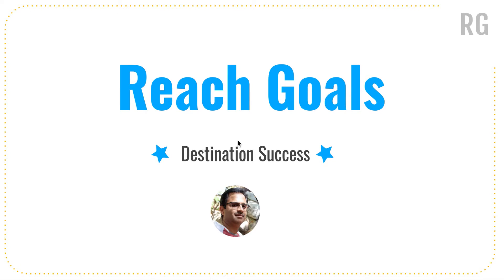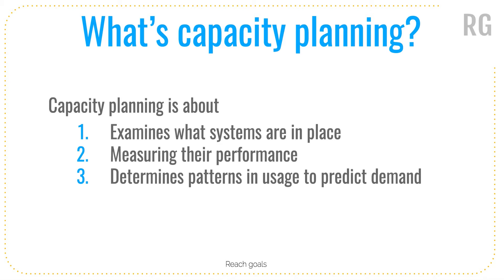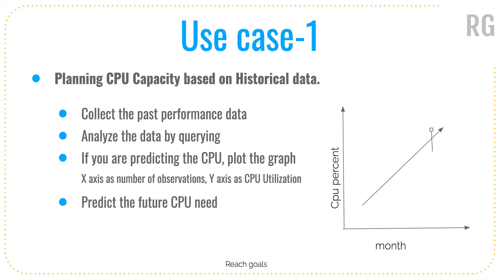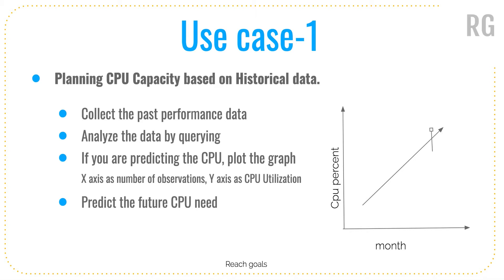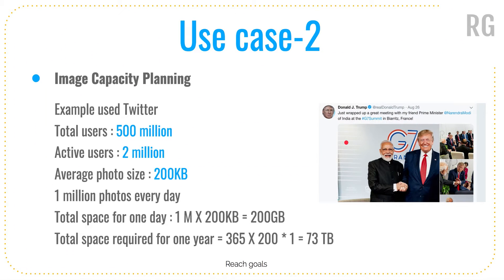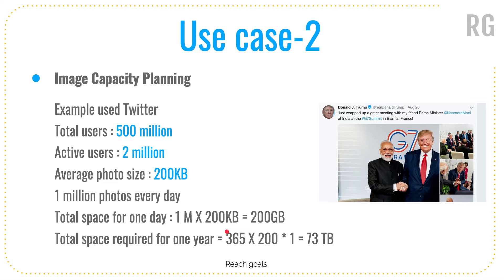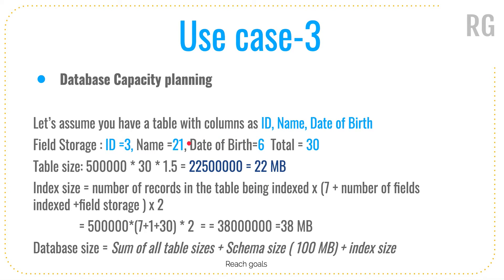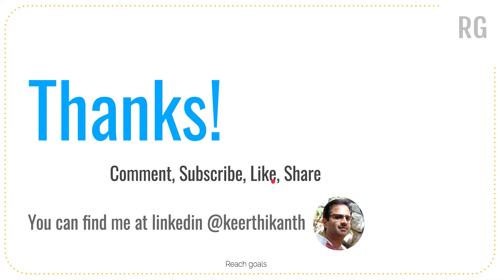System design: How to do Hardware Capacity Planning ?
Hardware capacity planning and sizing is an important topic in system design.  I have explained capacity planning of hardware with examples. For sure, after watching this video, you will get an idea of capacity planning and that will help you to answer in your interviews. I have primarily focused on CPU capacity planning, Capacity planning for images, Capacity planning for databases.

There are multiple ways to do capacity planning. In this video, I have used a predictive method to plan the CPU and hard ware capacity. Predictive methods are now a days used in auto scaling in Amazon web services.

This video will help you to think about capacity planning and will improve your knowledge.

If you have questions, and need to know more about capacity planning, please comment and I am happy to answer.

This is also often asked interview question in companies like Apple, Amazon.com and startup companies.